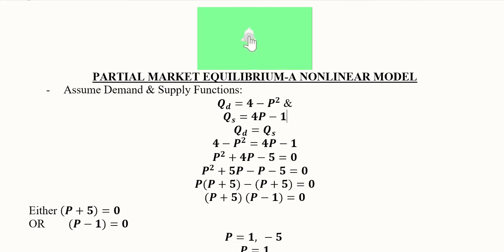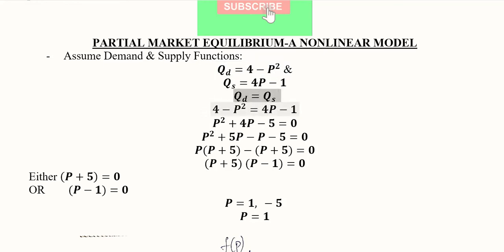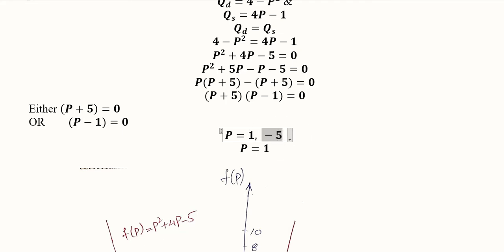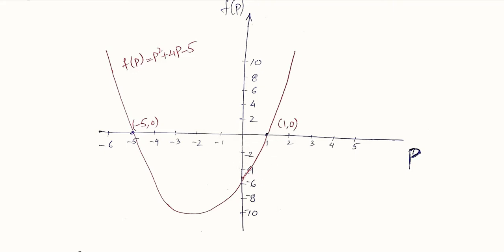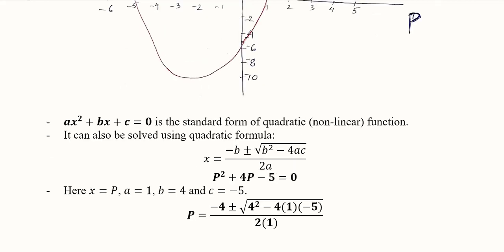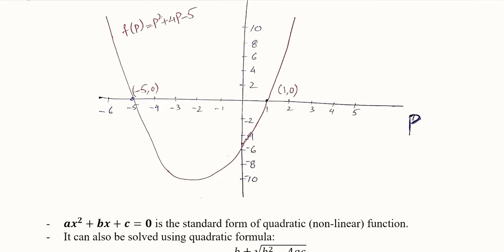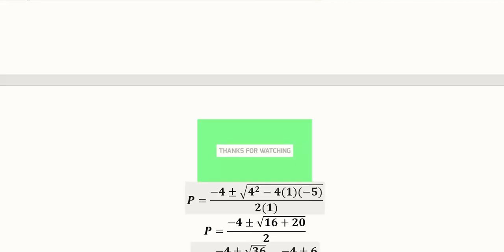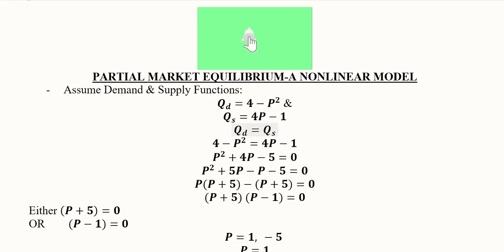Non-Linear Partial Market Equilibrium Model: Quadratic Demand/Supply Functions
This video symbolically develops the condition for Market Equilibrium using Non-linear Demand/Supply function. Diagrammatically, it is explained. Demand and Supply Functions are solved for equilibrium output and price.

Regards,
DBM,